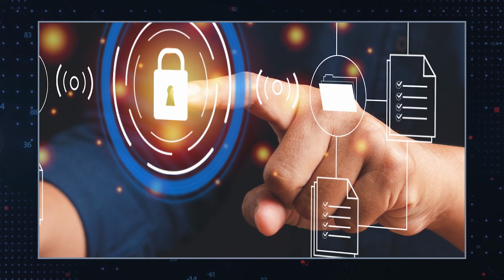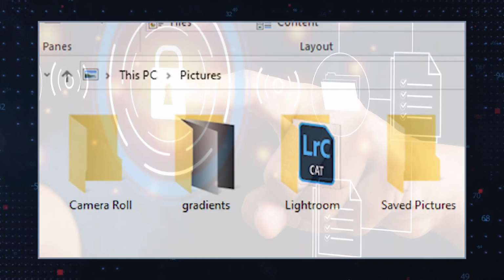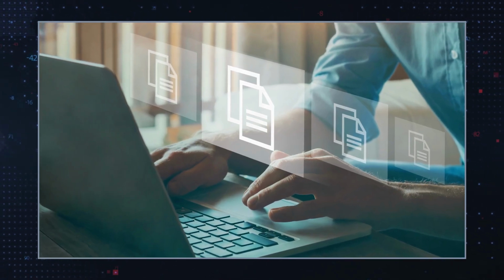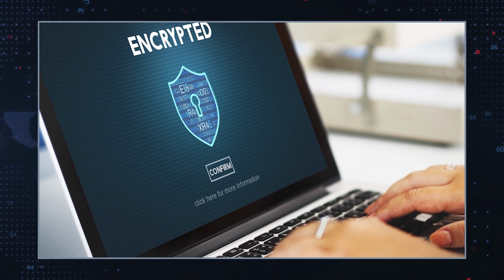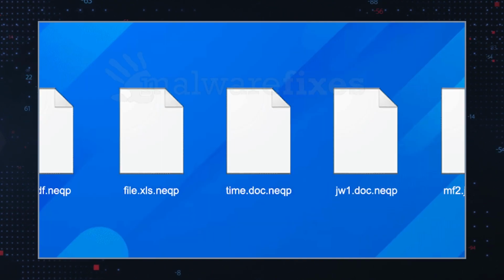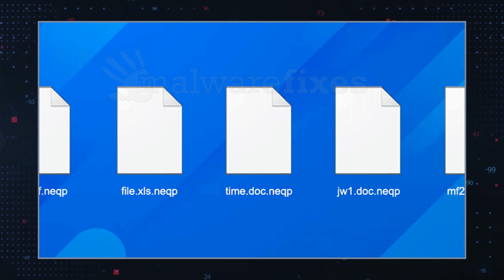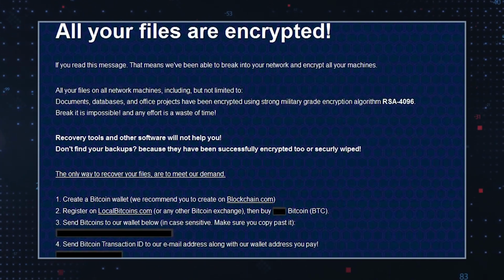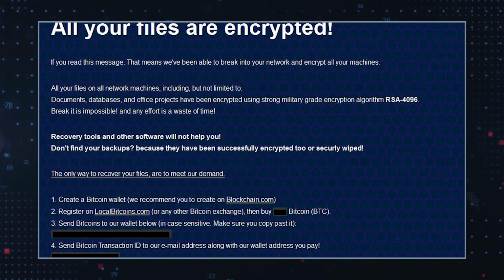TWIM Ep163 Pt1: How To Safely Detect, Stop, & Remove NEQP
NEQP Ransomware Joins the STOP/Djvu Ransomware Family. Find Out How To Safely Detect, Stop, and Remove NEQP Ransomware On Your Computer To Restore Use of Your System.

NEQP Ransomware is another addition to the STOP/Djvu Ransomware family. Like other associated strains of the prominent malware threat, this ransomware locks files and then demands a ransom fee to restore file access. Infections like NEQP Ransomware can be distributed via software bundles, so if you tend to download freeware or pirated apps from torrent or cracked software sites, you may end up installing such threats.

NEQP Ransomware locks most of the popular file types, including photos, music, documents, and videos. During the file encryption process, NEQP Ransomware adds the .NEQP extension to the affected files and leaves a ransom note on the user's desktop and in every folder that contains encrypted files.